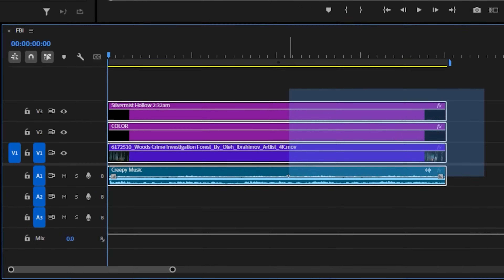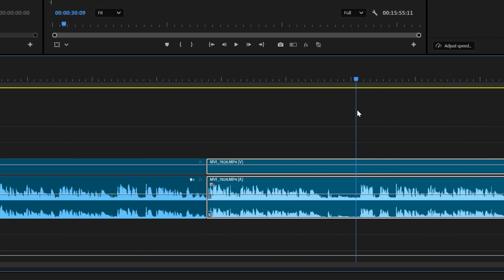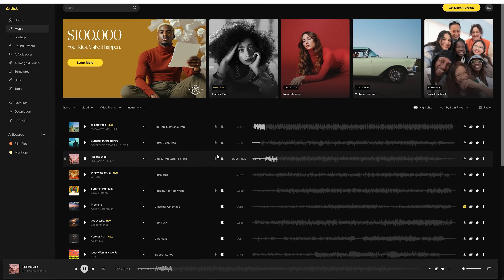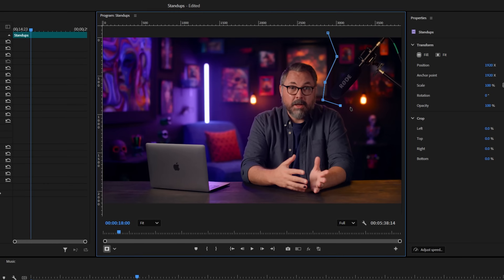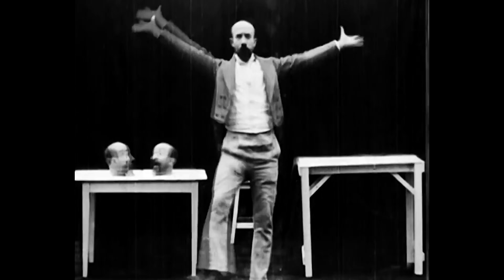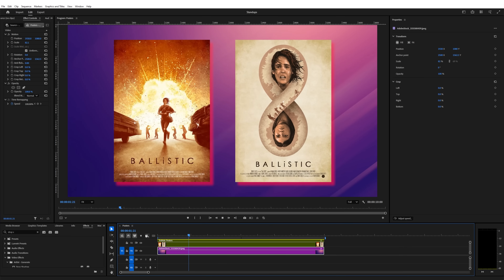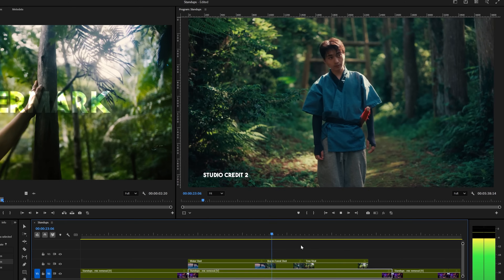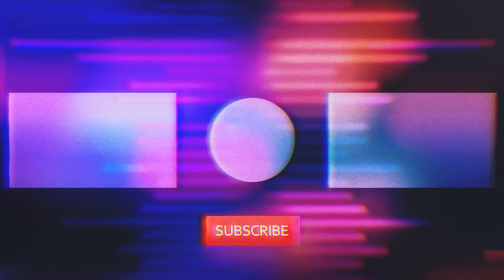A Guide to Nesting: Organize Your Timeline Like a Premiere Pro | @filmriot x Adobe Video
Nesting is one the ultimate timeline hacks, and in less than 5 minutes, you'll know how to use it like a pro, courtesy of @filmriot's Ryan Connolly. Nesting works similarly to precomposing in After Effects, bundling up timeline segments and assets so that you can apply effects and adjustments to them en masse. This can reduce the amount of clutter in your workflow, sync assets, and unify your work. In this quick tutorial, Ryan walks through some key use cases for nesting that are guaranteed to speed up and clean up your workflow.

Chapters
00:00 - Intro
00:32 - Nesting in Premiere Pro
01:20 - Music
01:49 - Object Removal
02:26 - Graphics
04:06 - Nesting for Effects
04:38 - Outro